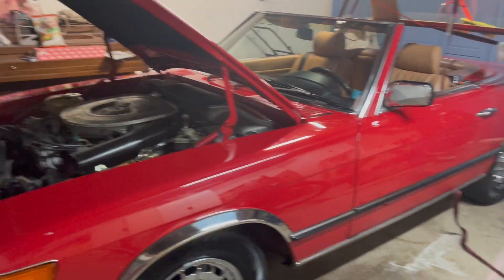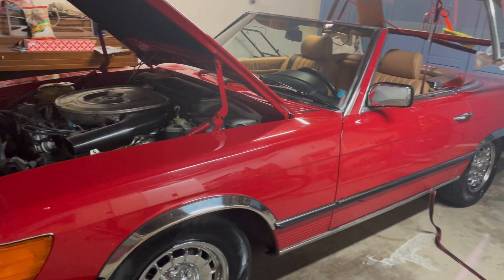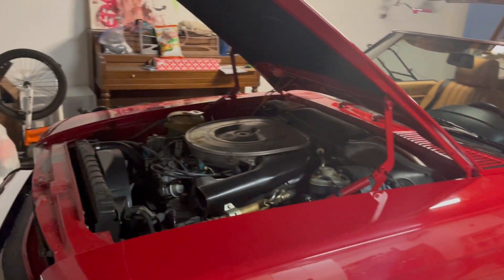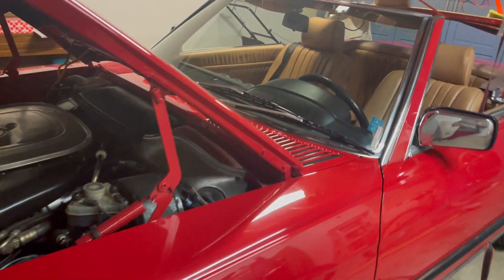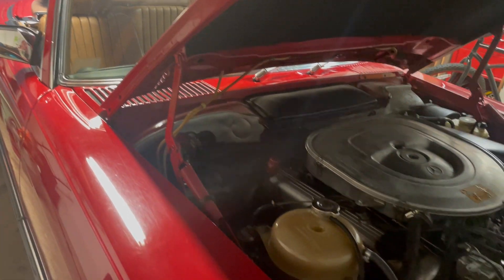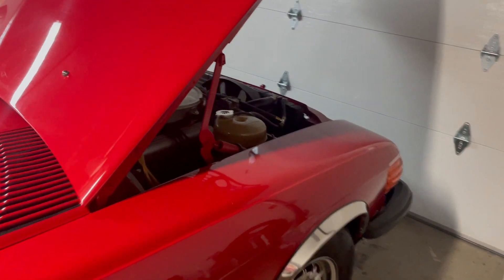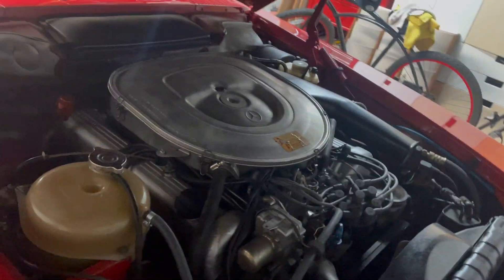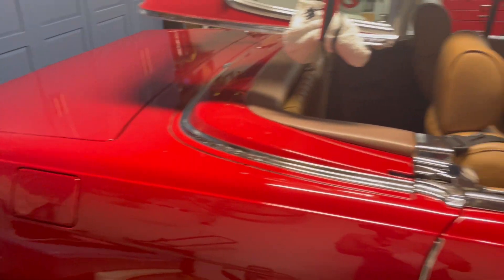Just purchased this 1984 Mercedes 380SL R107 - list of issues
Newly purchased 1984 380SL for $10,500. Great car but needs some work.